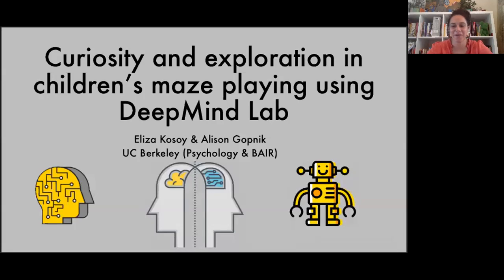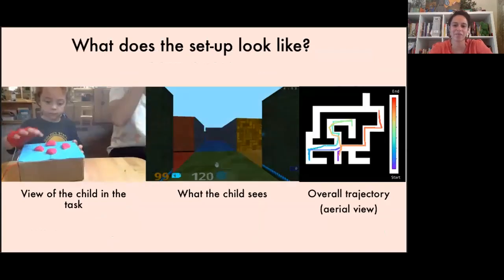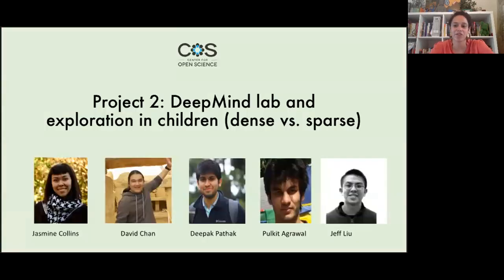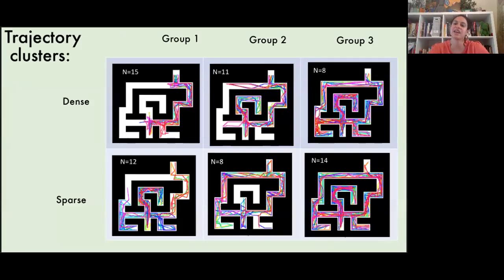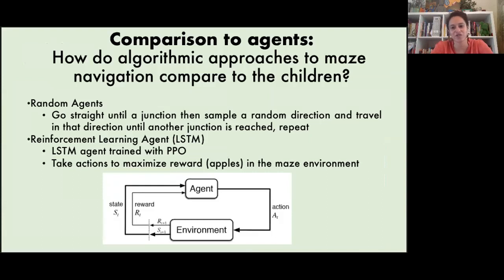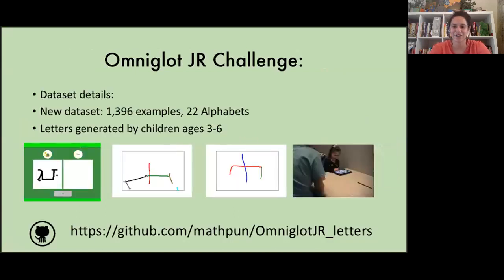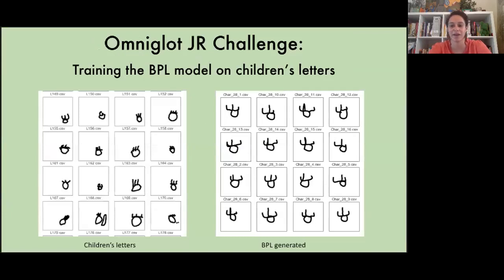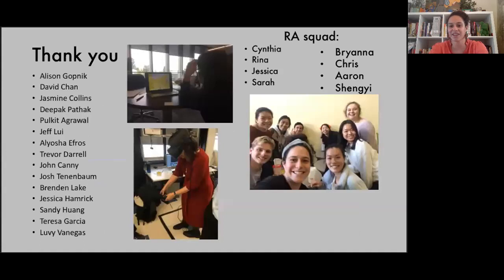Eliza Kosoy: Curiosity and exploration in children's maze playing using DeepMind Lab